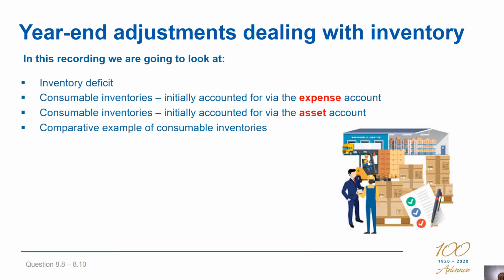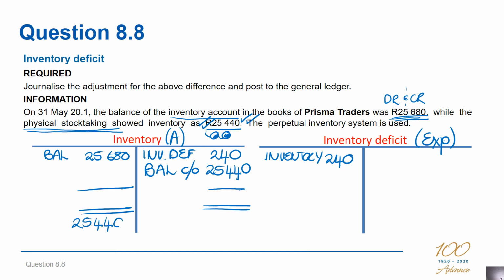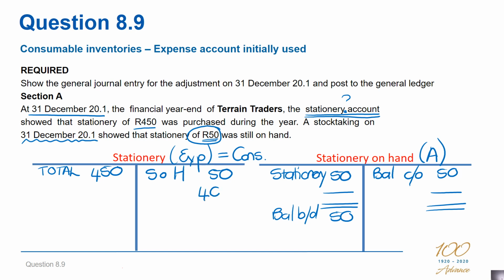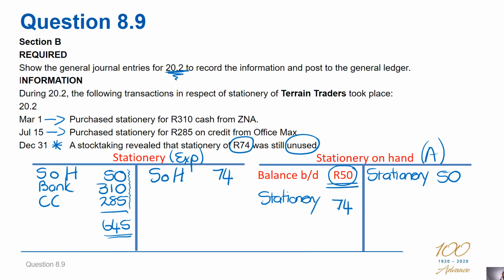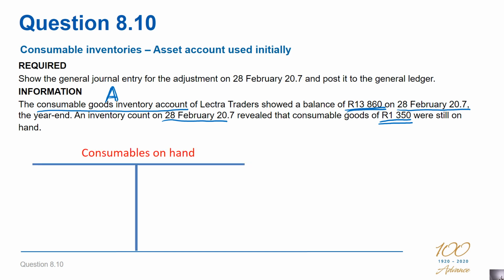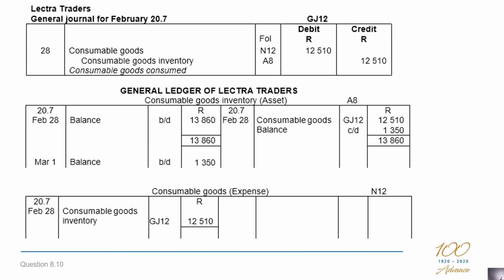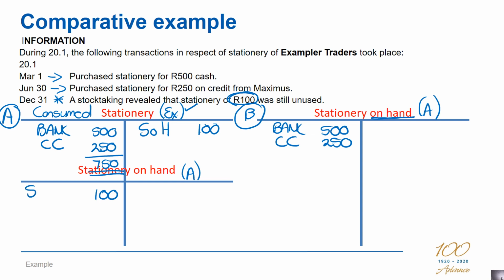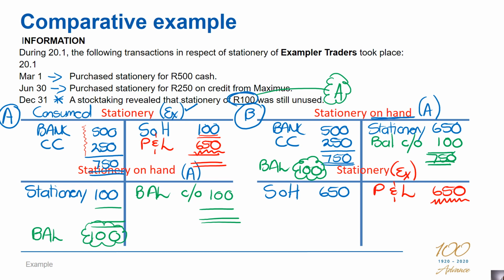FRK 111 Chapter 8 Question 8.8 to 8.10